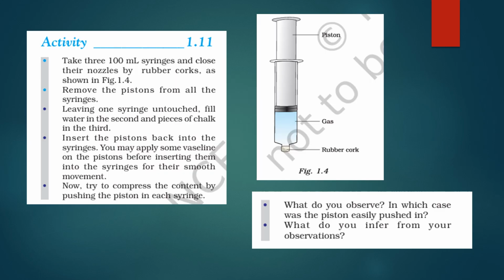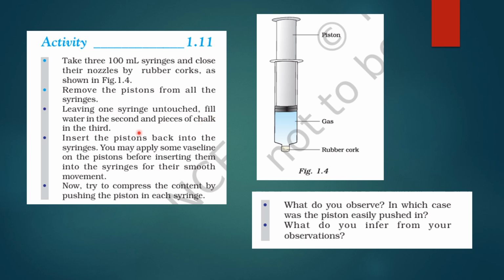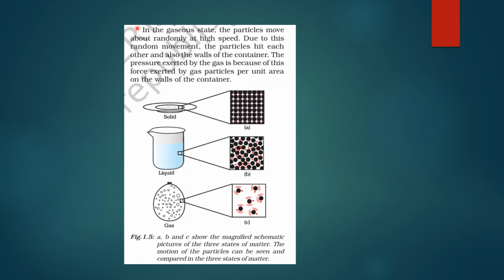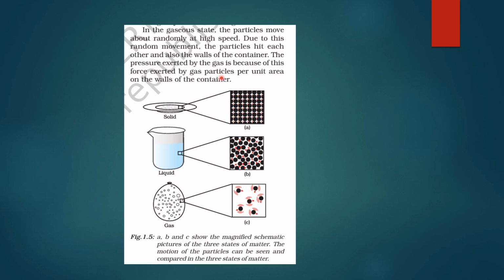1.3.3 The Gaseous State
1.3.3 The Gaseous State